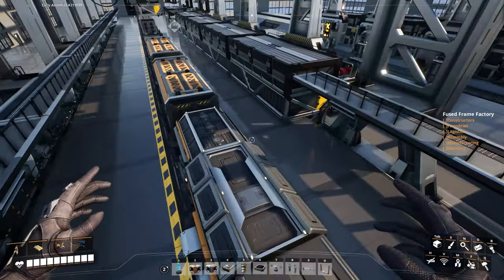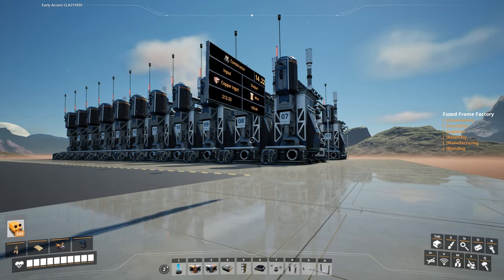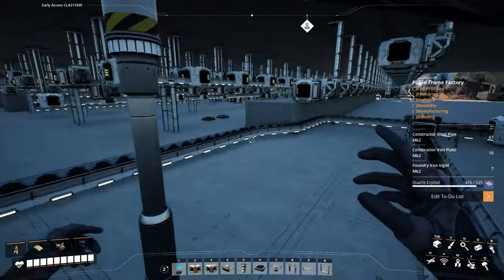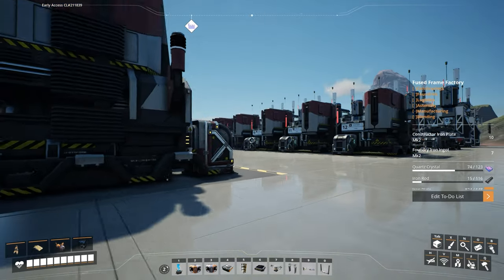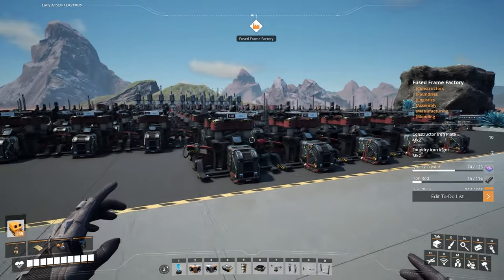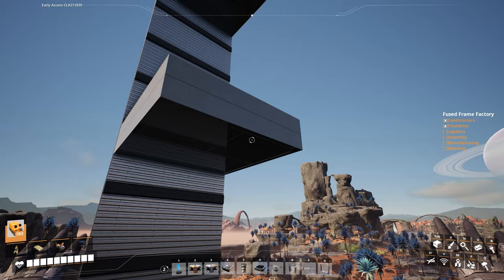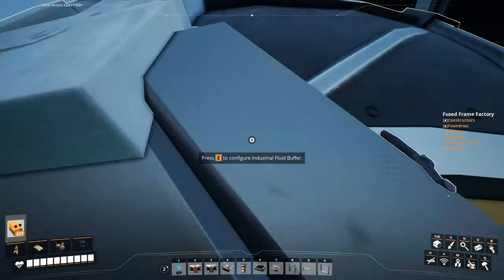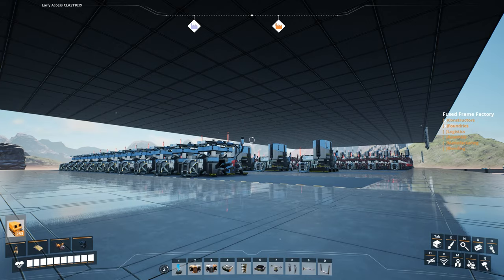SO. MANY. MACHINES! - Let's Play SATISFACTORY Update 7 - Ep.53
Satisfactory Update 7 is out now! In this episode I add an extra bout of Petroleum Coke to my Oil Factory and then get to work building out Refineries and Foundries for the Fused Frame Factory!